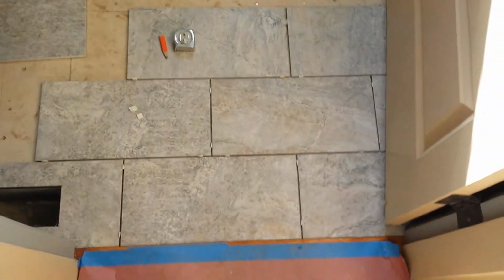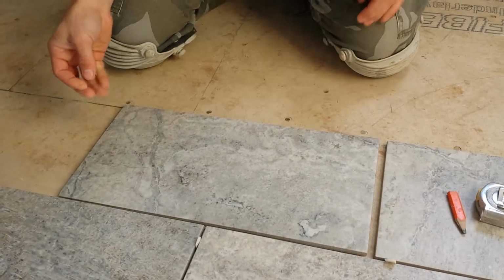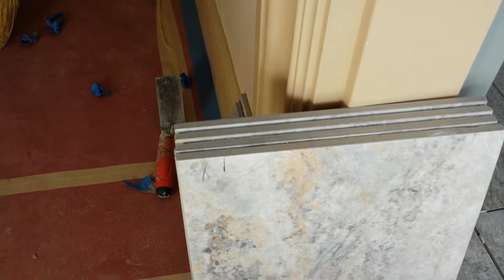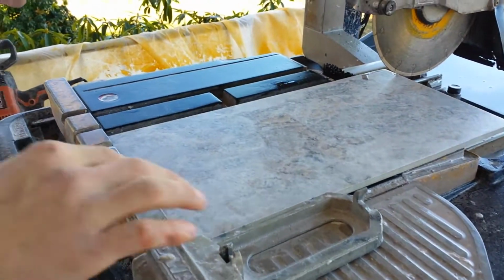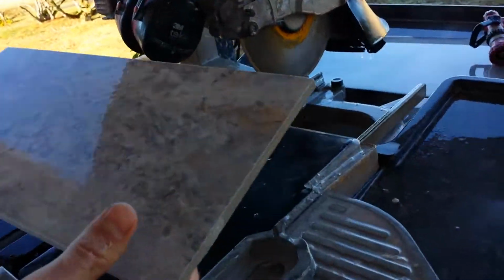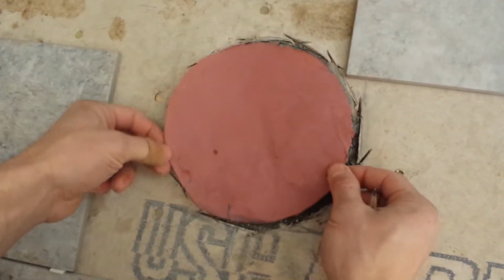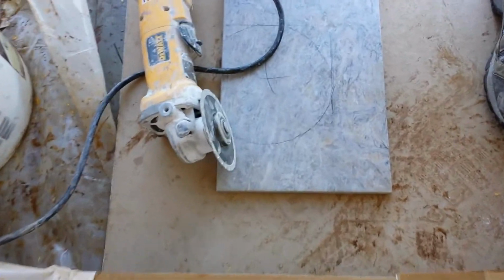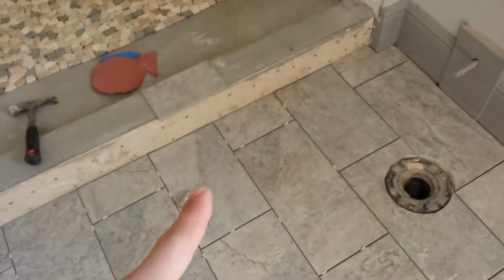HOW TO LAY TILE part 1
Explaining how to lay tile